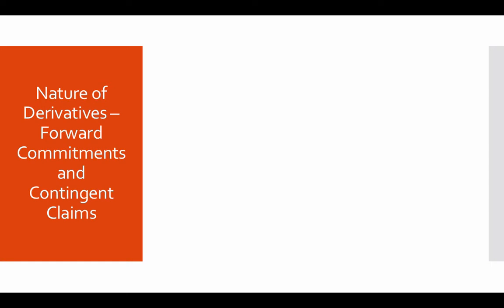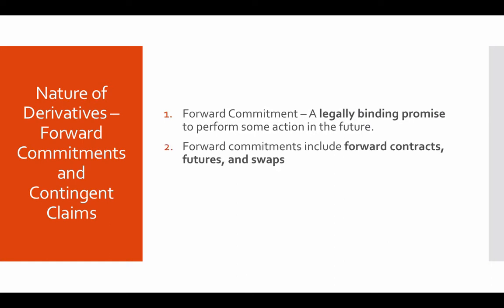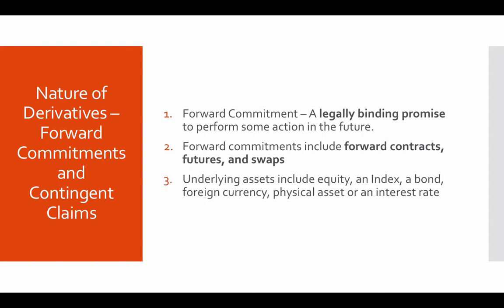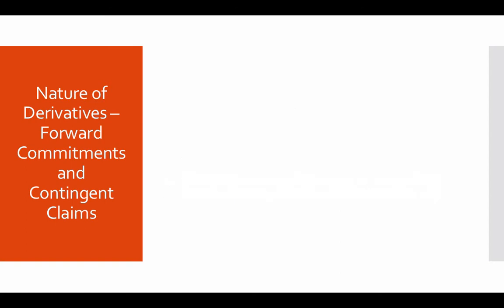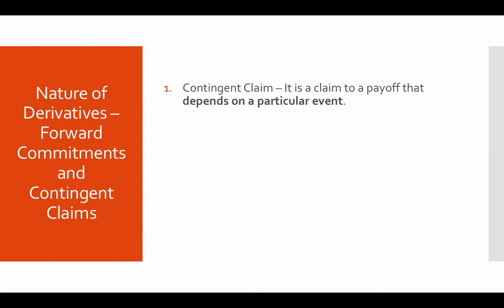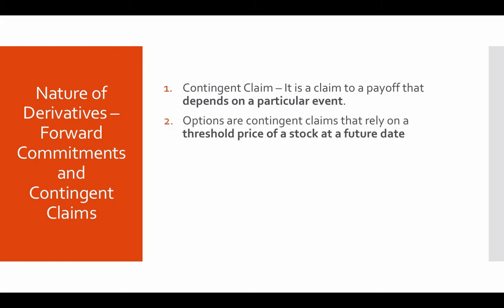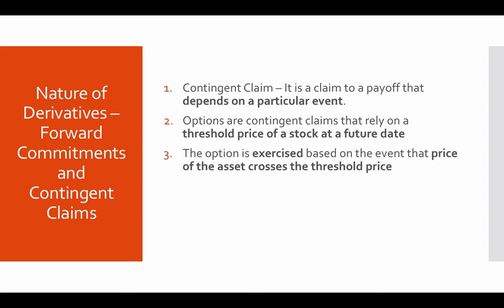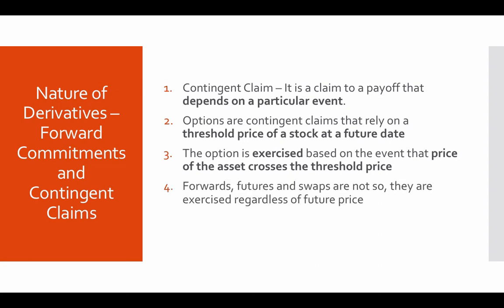2 Nature of Derivatives: Forward Commitments and Contingent Claims